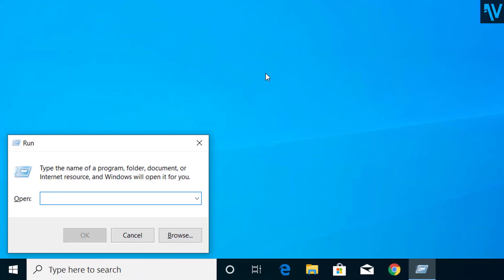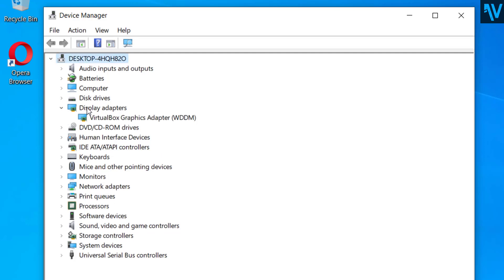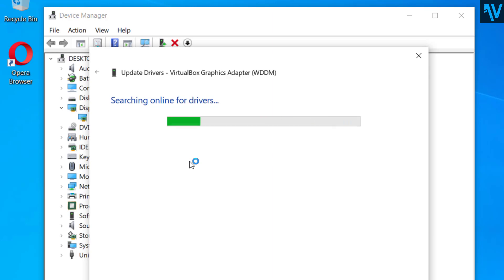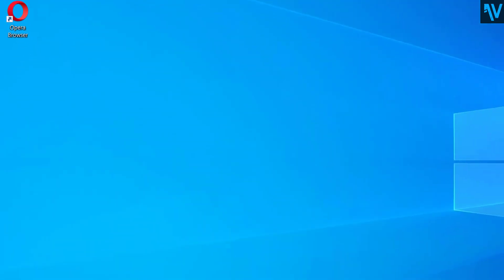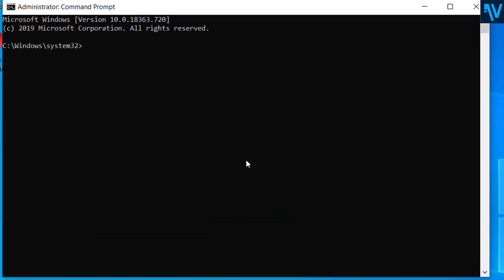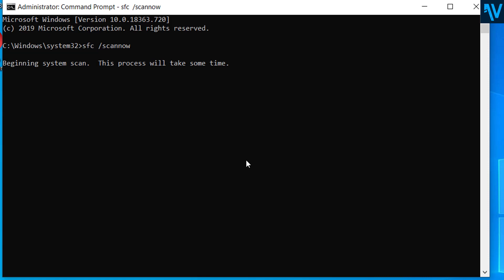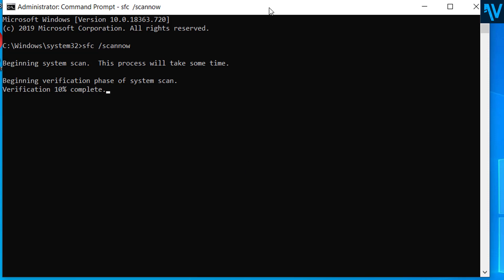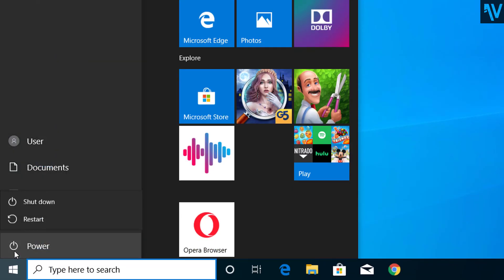RegSvr32, Kernerbase.dll Error Fix on Windows 10/8/7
Are you getting RegSvr32 Kernelbase.dll error on Windows PC? On this video I will how you how we can fix any type of kernelbase.dll error on Windows 10 or Windows 7. If the application is crashing because of kernelbase.dll error, you can fix it with the method mentioned on this video. It will fix all kind of application crashing because of kernelbase.dll.
Mostly, RegSvr 32 kernelbase.dll error is caused by corrupted or missing dll files on your Windows PC. But after you apply the fix on this video, you will no longer get RegSvr32 kernelbase.dll error on your computer.
This method will help you to fix the application crashing because of kernelbase.dll error.